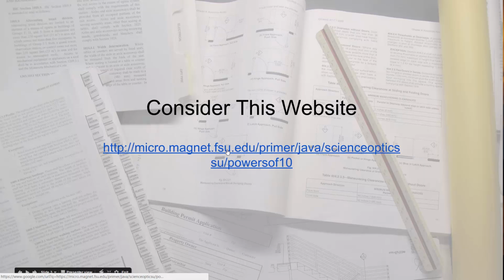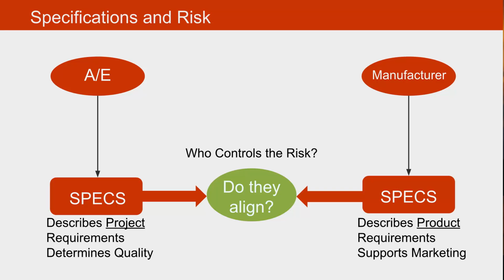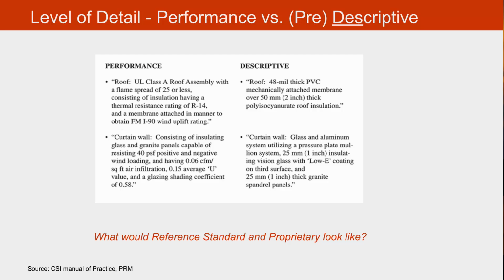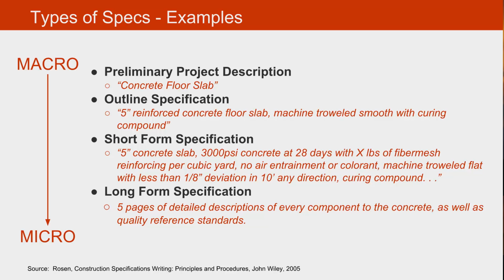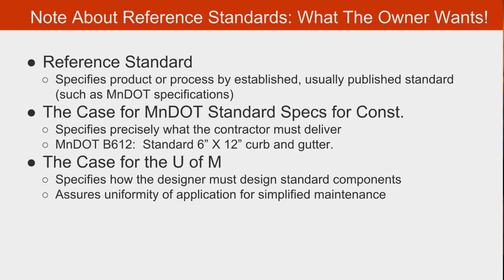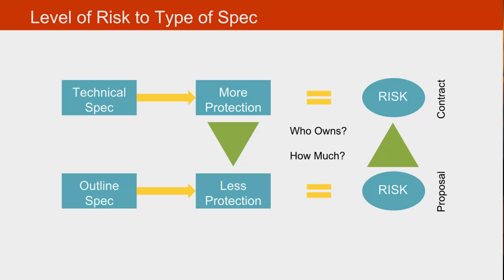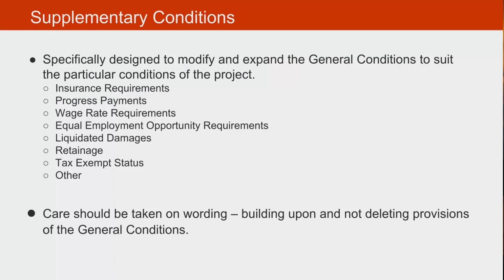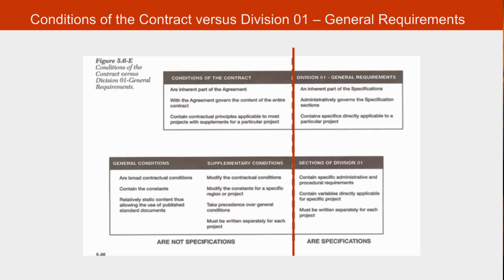CMgt 4041W - Specs 101: The Basic Principles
In introduction to the nature, structure and organization of construction specifications